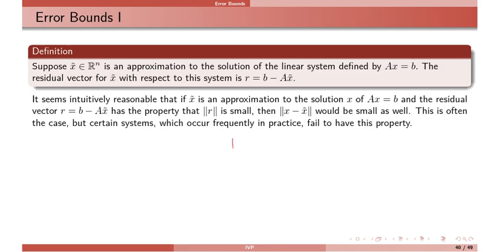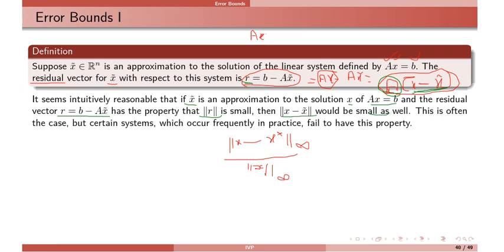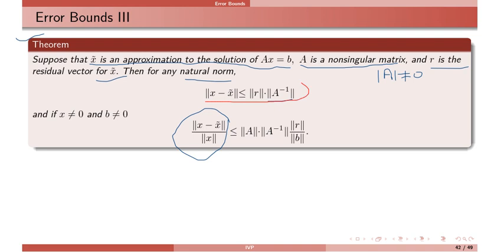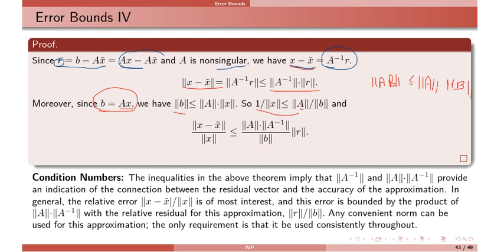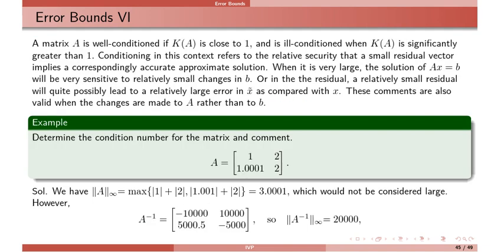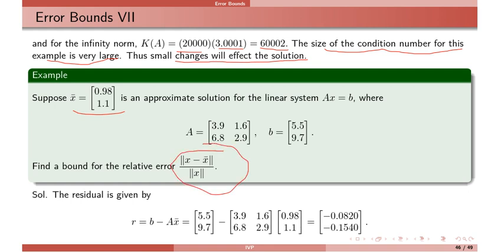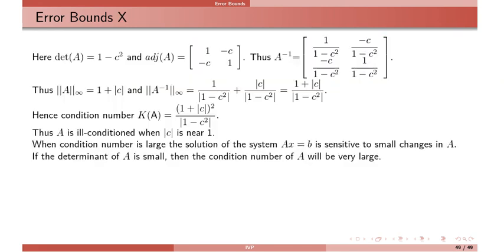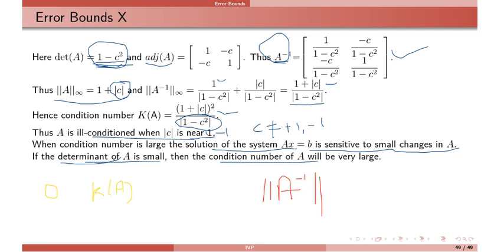Iterative Methods for Linear Systems III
Condition number and relative error bounds for system of linear equations.